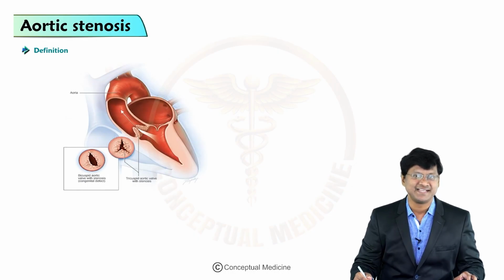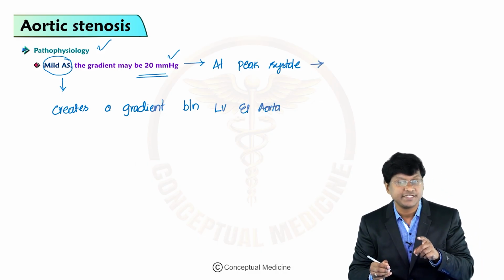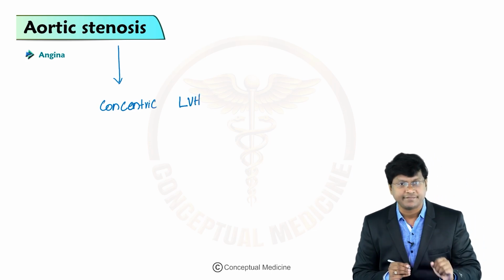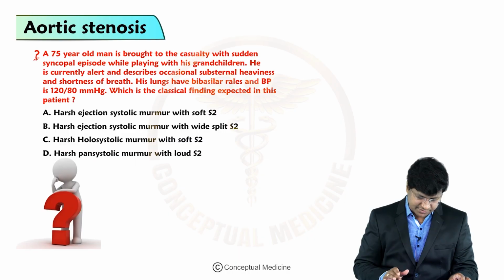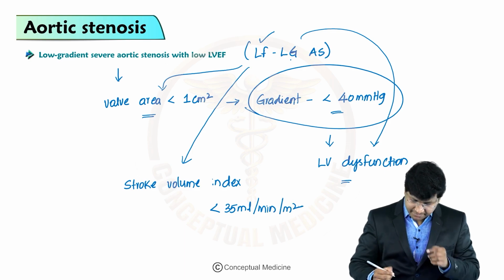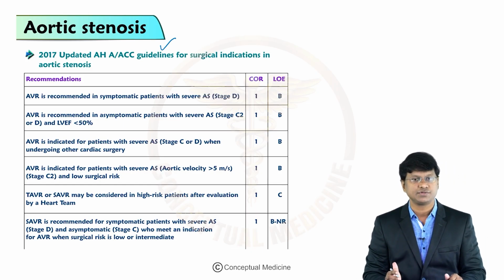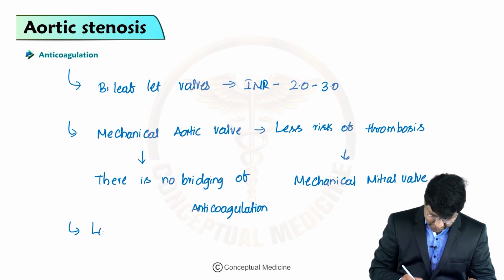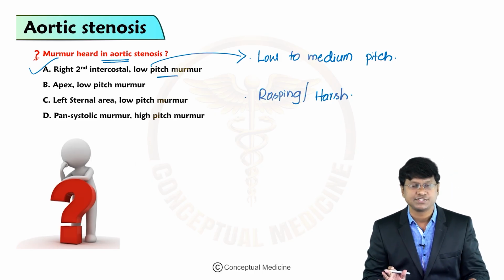2. Aortic Stenosis🫀|| Internal Medicine - Cardiology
Aortic stenosis 🫀 is a progressive narrowing of the aortic valve orifice, most commonly due to age-related calcific degeneration in the elderly 👴 or bicuspid aortic valve in younger adults 🧒. It leads to left ventricular outflow obstruction, causing pressure overload and concentric left ventricular hypertrophy 💪. As the stenosis worsens, patients may develop the classic triad of angina 💢, syncope 🌀, and dyspnea on exertion 😮‍💨. On auscultation, a harsh, crescendo-decrescendo systolic murmur best heard at the right second intercostal space and radiating to the carotids 🎧 is characteristic. The murmur intensity increases with squatting and decreases with Valsalva maneuver. Pulsus parvus et tardus (slow-rising, weak pulse) 🖐️ is a key peripheral finding. ECG may show left ventricular hypertrophy, while echocardiography 🖥️ is diagnostic, revealing reduced valve area (less than1.0 cm²) and high transvalvular gradient. Symptomatic patients require urgent aortic valve replacement (AVR) 🛠️—either surgical or transcatheter (TAVR)—as medical therapy offers limited benefit. Without timely intervention, severe aortic stenosis has a poor prognosis once symptoms appear ⚠️.